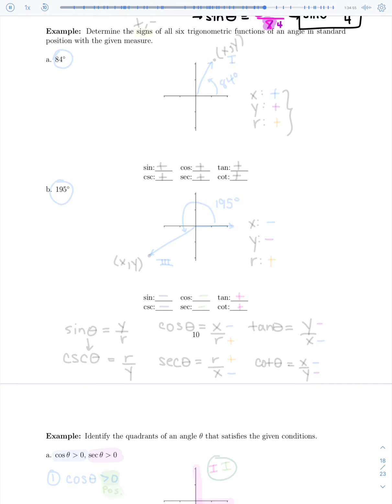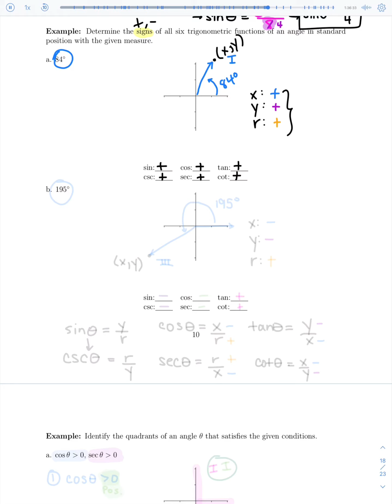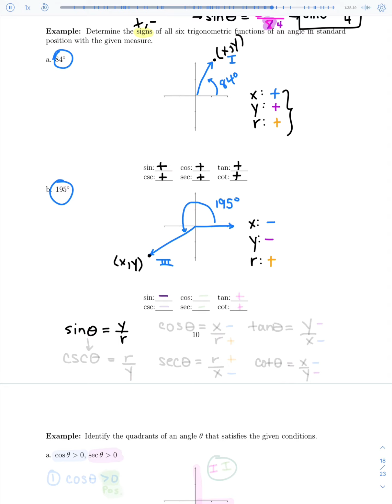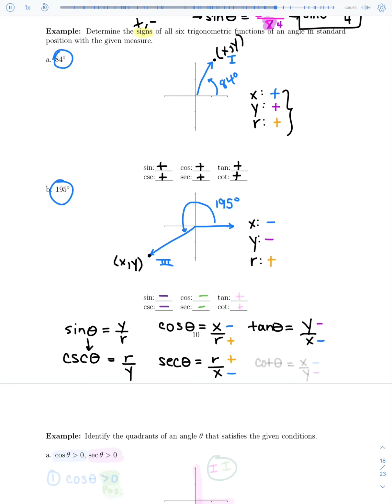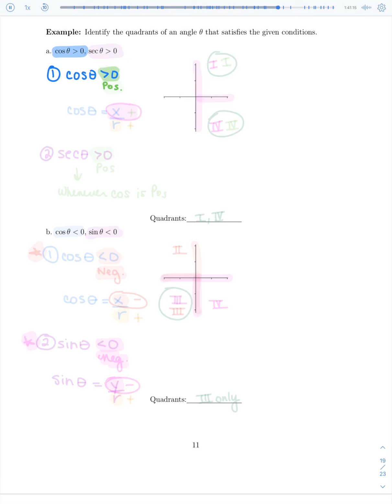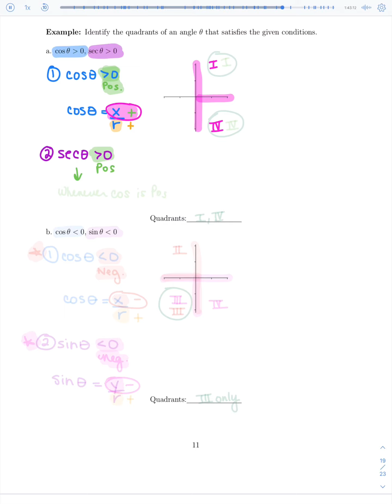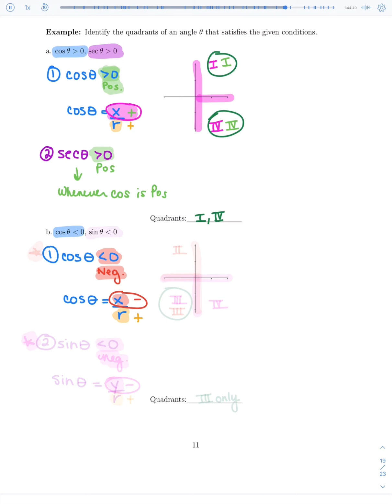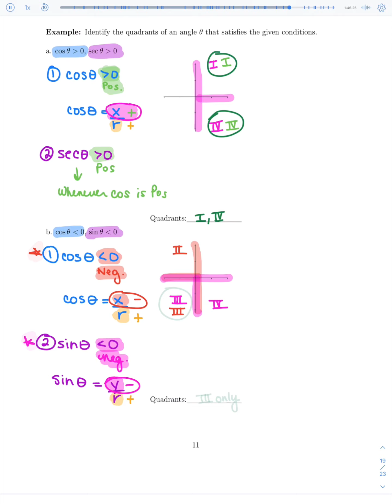MAC 1114/1140/1147 Chapter 5 Section 2 Part 10